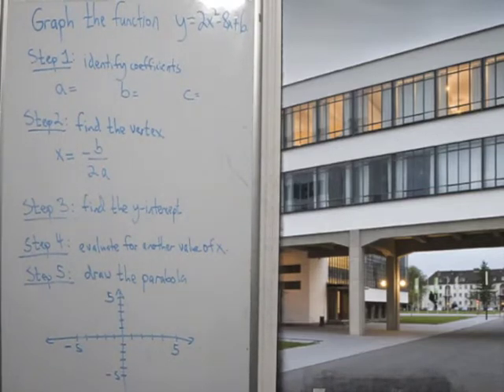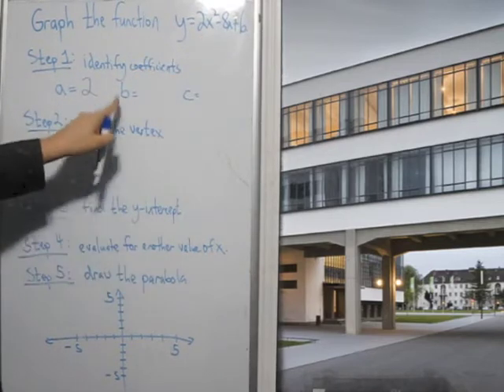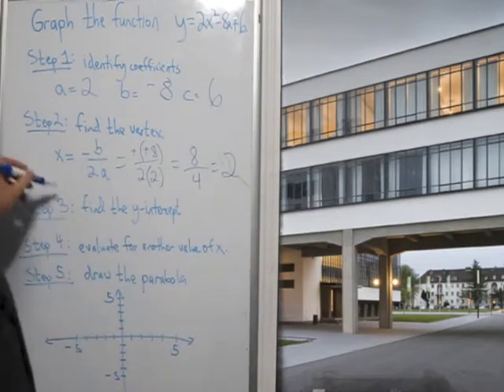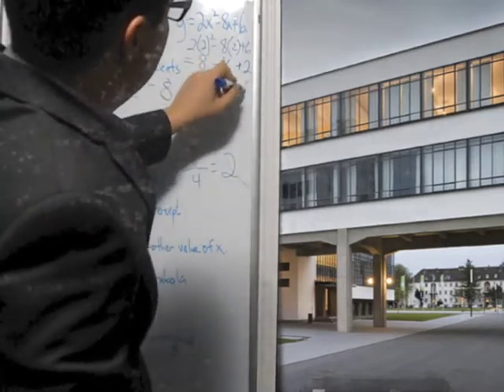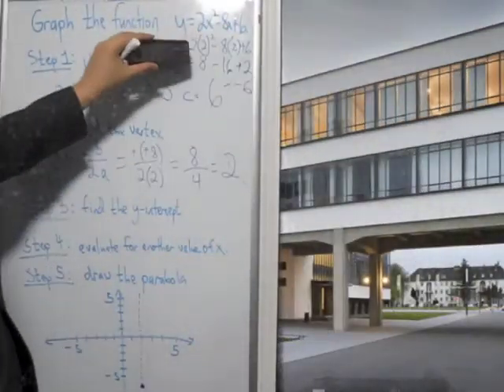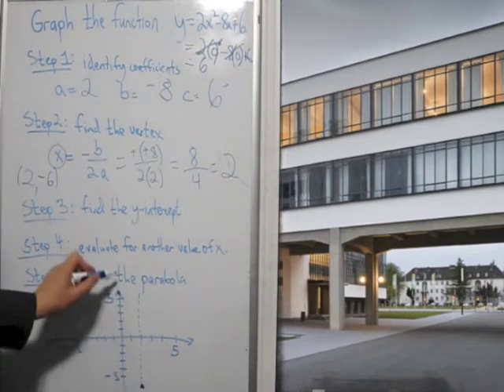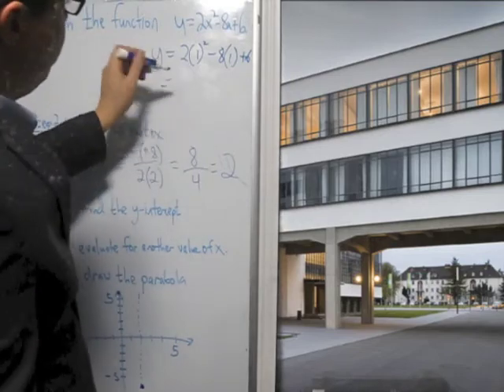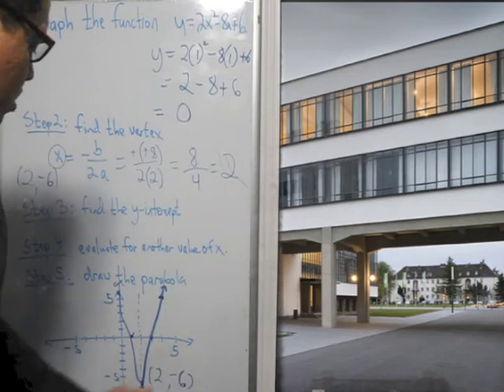Section 4.1 Graph Quadratic Equation from a Trinomial